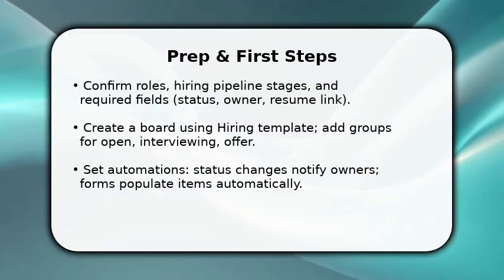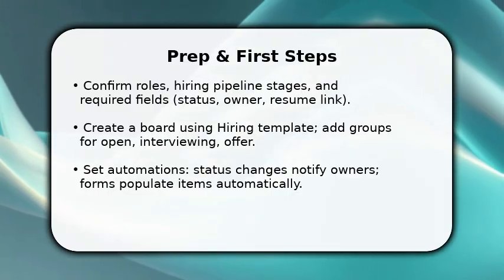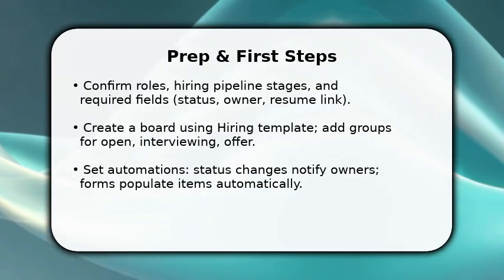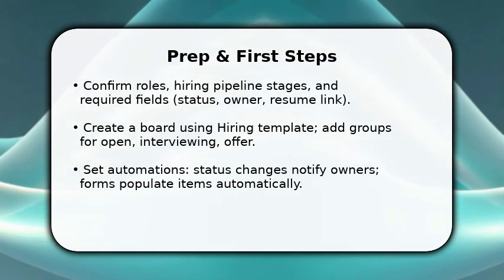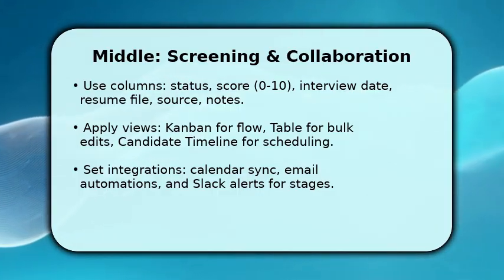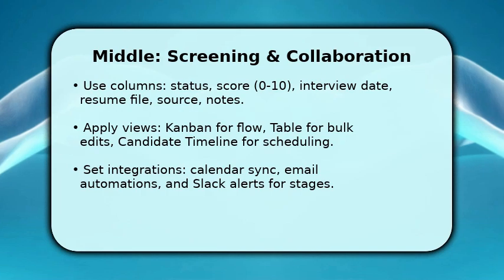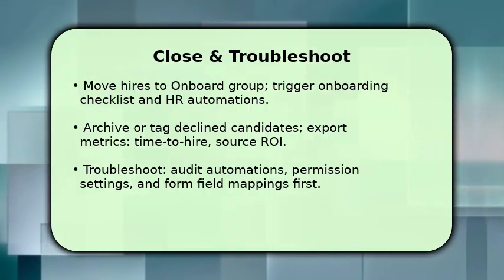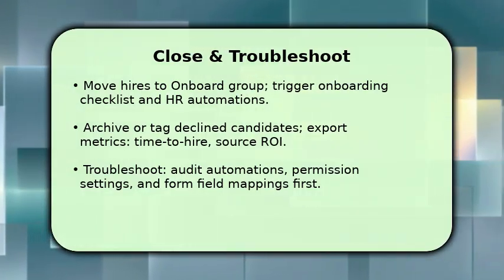How to Use Monday.com for Recruitment (only Way)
Discover the exclusive benefits of using Monday.com for recruitment processes, including streamlined task management and enhanced team collaboration to attract top talent efficiently.

Monday.com, recruitment software, talent acquisition tool, workflow automation in hiring, employee onboarding platform, candidate tracking system, HR efficiency with Monday.com, streamlined recruitment process using Mondays, Inc., collaborative candidate engagement, recruitment task management software, Monday for HR